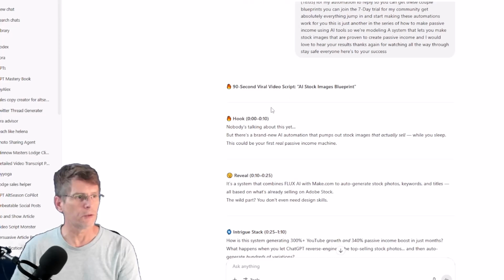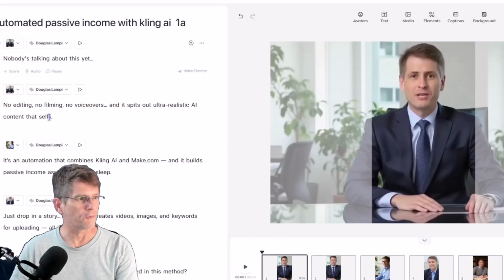Make Passive Income Affiliate Earnings with HeyGen AI Videos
What if you could turn someone else’s YouTube video into your passive income stream—without filming a thing, showing your face, or writing a single blog post from scratch?
That’s what today’s episode reveals.
It’s a totally under-the-radar HeyGen + GPT + automation mashup that turns forgotten transcripts into high-converting AI videos—with your affiliate link baked in.

You’ll learn how Doug is repurposing old YouTube winners, rewriting them with his Virtual Rewriter GPT, and uploading them into HeyGen to create short-form content that sells 24/7.
And the kicker? He’s not just using his own stuff—he’s ethically borrowing ideas from creators like Julian Goldie and redirecting traffic to his own blog and blueprints.
This isn’t a content creation strategy—it’s a content flipping machine.
If you want to build a system that quietly stacks views, grows subscribers, and drops affiliate payouts while you sleep… this is it.
And the best part? It scales.
Once you build one, you can replicate this every day.
Tune in to see exactly how it works—and why this may be the smartest use of HeyGen AI videos nobody’s talking about yet.

00:00 Unlocking Affiliate Gold with Your Best YouTube Videos
00:46 Let AI Rewrite and Boost Your Video Reach
01:38 Crafting Visual Gold with a Smart Editor
02:19 Turn Comments Into Cash with Smart Automation
02:53 Blog, Blast, and Build—Content That Keeps on Giving
03:28 How to Piggyback on Popular YouTubers' Views
04:03 Use Their Blueprint to Build Your Empire
04:57 Scale Your Strategy and Multiply Your Success

make passive income online, heygen ai video automation, affiliate marketing with ai, gpt video script tool, youtube automation blueprint, repurpose youtube content, ai rewriter for content, video automation with heygen, generate videos with gpt, how to monetize ai tools, ai tools for bloggers, make.com youtube automations, affiliate video content ai, ai-driven content repurposing, ai affiliate income strategy, passive income from heygen, youtube scripts from gpt, ai rewriter heygen combo